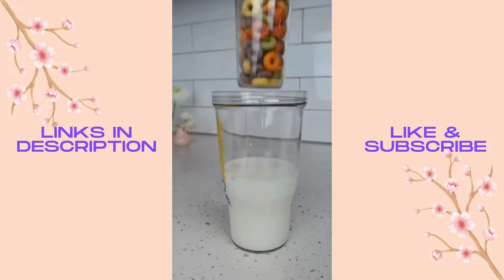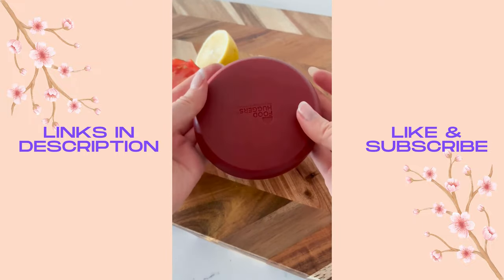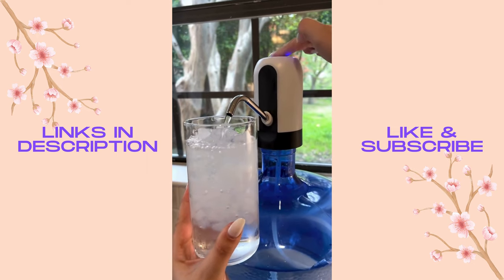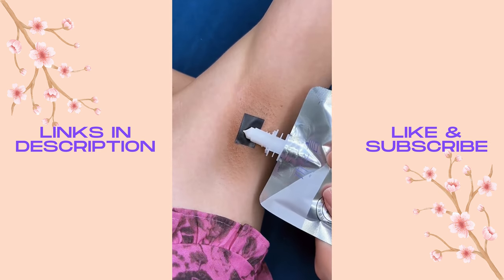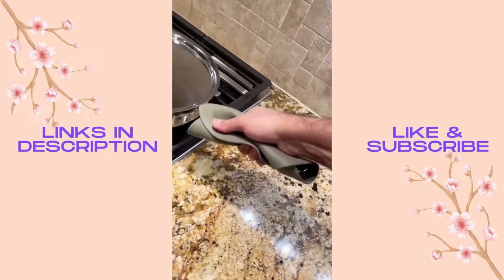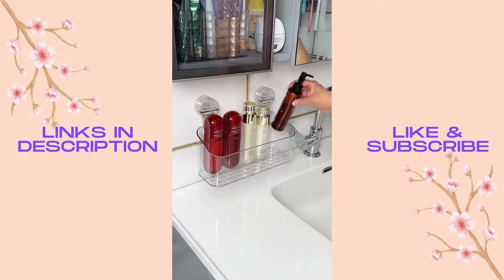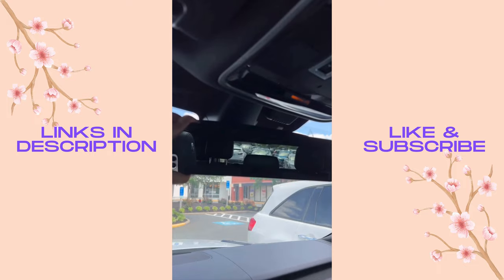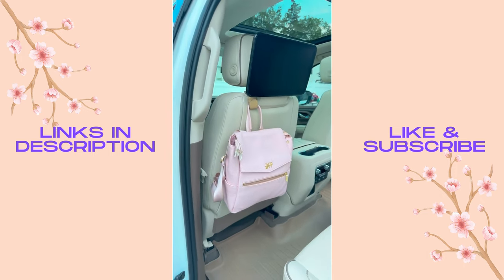TIKTOK MADE ME BUY IT AMAZON MUST HAVES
Links to the Products:

High Pressure Glass Cleaner
Cereal Cup
Airtight Cookie Container
Bread Container
Portable Coffee Maker

Cocktail Maker
Coffee Table Fridge
Portable Smart TV
Paper Towel Dispenser
Penguin Egg Holder

Pet Dish Bowl Set
Waffle Maker
Storage Cabinet Mirror
Towel Warmer
Airtight Veggie Sealer

Magnetic Placemat Holder
Travel Iron
Adhesive Wall Holder
Ziploc Bag Holder
Desktop Water Dispenser

Rechargeable Water Dispenser
Silicone Charger Protector
Bluetooth Printer
Toilet Seat Lifter
Acrylic Shower Head

Shower Squeegee
Mouthwash Dispenser
Toilet Seat Cover
Silicone Body Scrubber
Shower Soap Dispenser

Electric Window Cleaner
Foot Scrub
Automatic Door Closer
Toilet Paper Dispenser
Microfiber Wristbands

Shower Filter
Adjustable Measuring Cup
Silicone Jar Opener
Sliding Caddy
Under the Counter Spice Rack

Portable Humidifier
Smart Curtain Opener
Ugreen Nexode Pro 100W
Headphone Holder
Electric Screwdriver

Wall Hole Fixer
Video Doorbell
Mouse Jiggler
Smart Finger Switch
Magnetic Security Camera

Soup Strainer
Soda Dispenser
Soda Can Organizer
Dumpling Maker
Toilet Seat Bath

Adhesive Shower Shelves
Automatic Bag Sealer
Alarm Clock Phone Charger
Charging Station
Wireless Vacuum

Rechargeable USB Lighter
Laptop Charger Organizer
Smart Light Bulb
Outlet Timer
Tap Turn On Lamp

Outlet Charger Cover
Magnetic Sunglass Holder
Magnetic Tissue Holder for Car
Wide Rear View Mirror
Car Key Cover

Jumpstarter Kit
Car Goo
Car Backpack Hooks